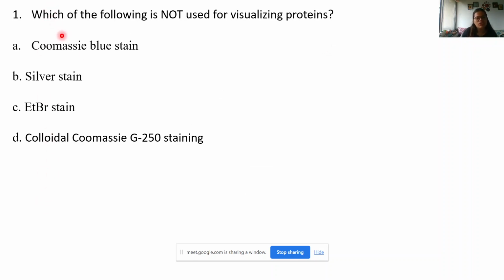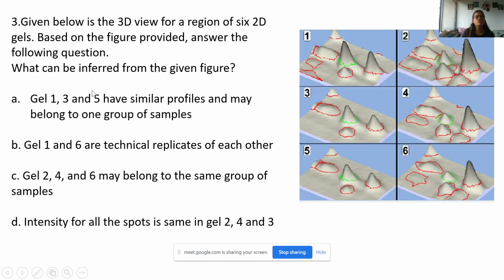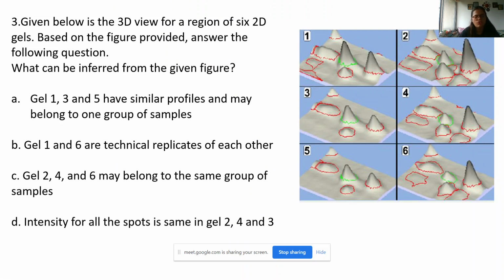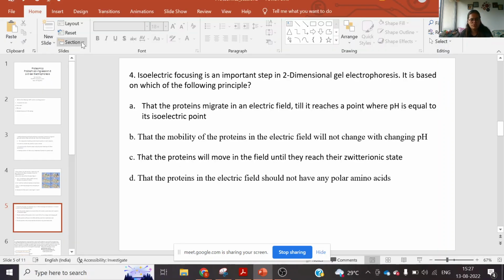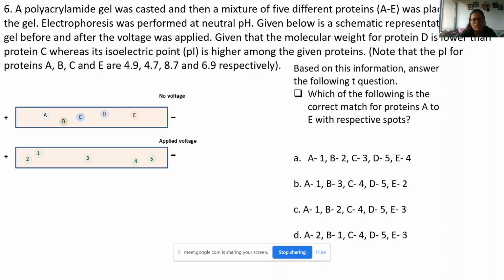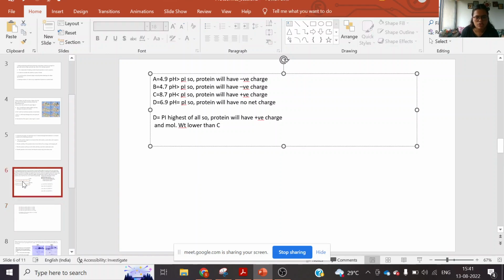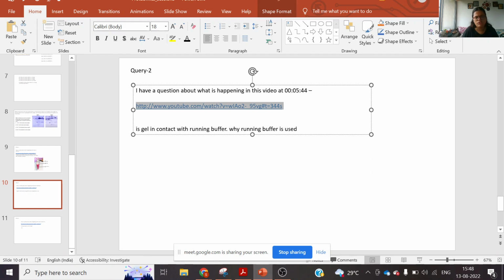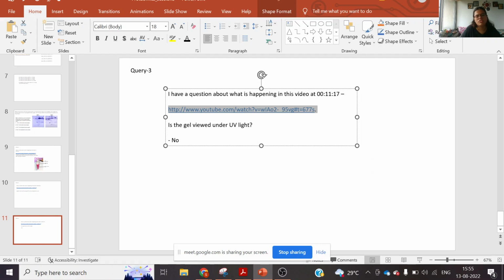NPTEL Proteomics Course Week-3 problem solving session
This video is a live problem-solving session of the "Introduction to Proteomics" course from NPTEL. The session covers the contents from the week 3 videos and intends to help the learners with the weekly assignment.